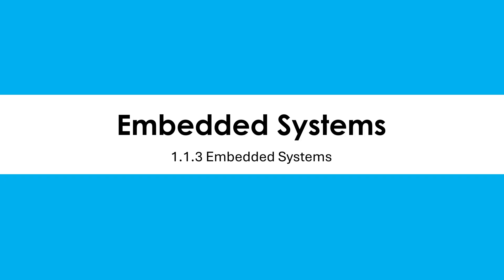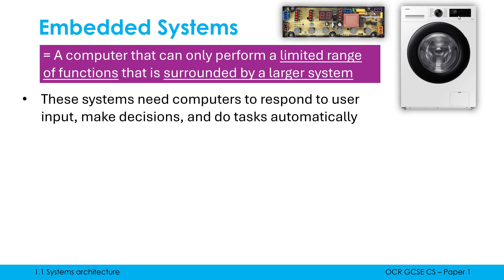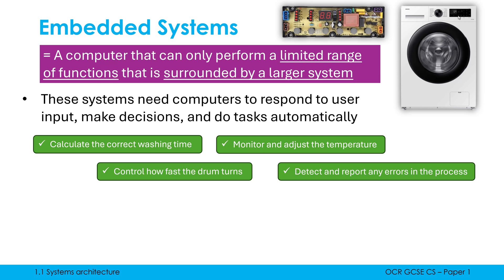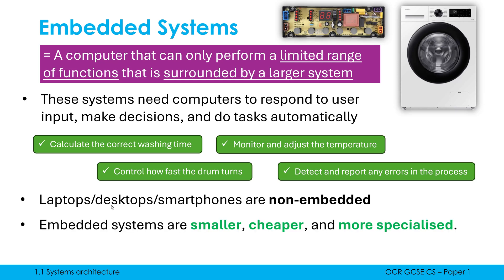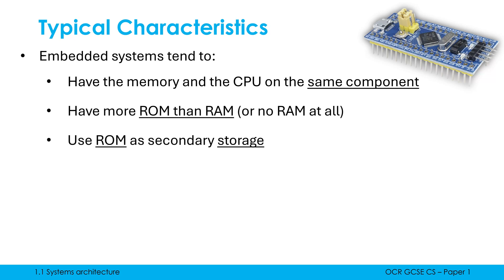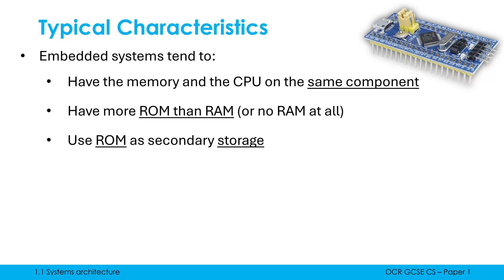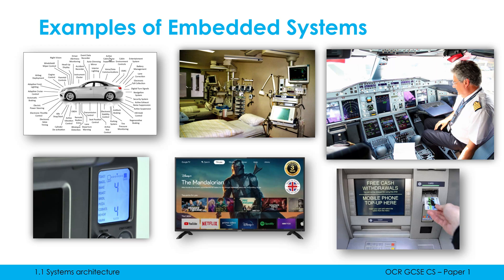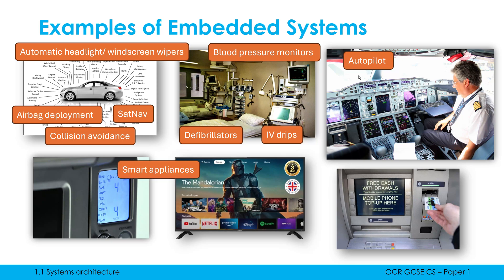Embedded Systems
Looking at what embedded systems are, some common examples of embedded systems, and their typical characteristics.

0:00 The definition and purpose of embedded systems
3:19 Typical characteristics
5:41 More examples